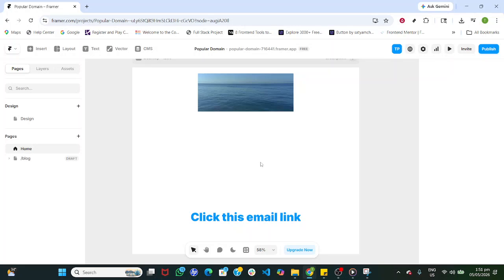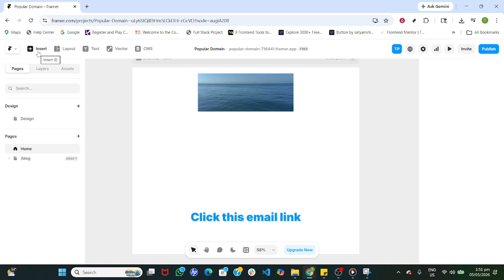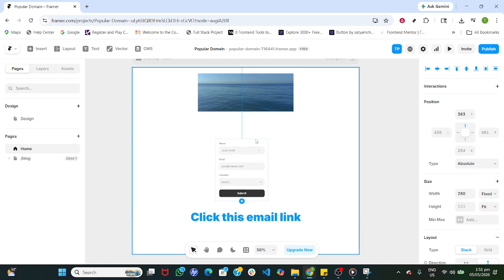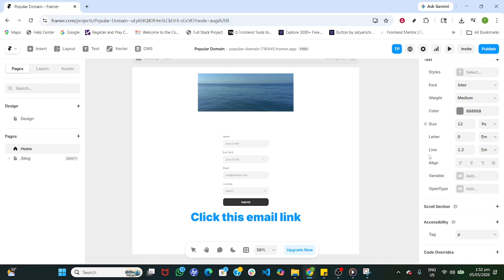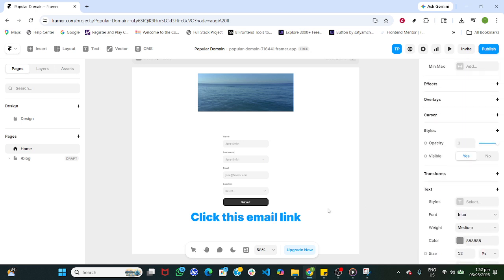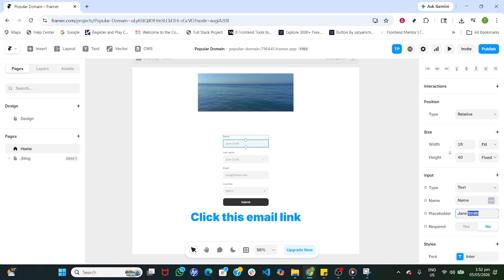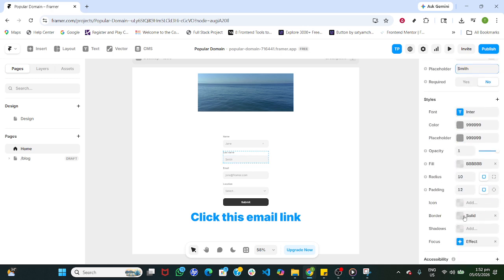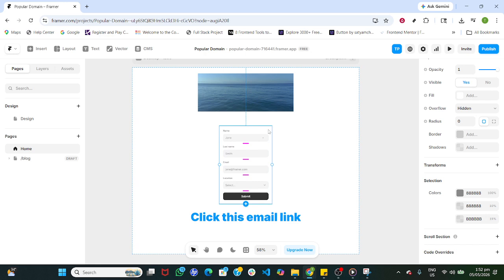How to Add Forms in Framer (Full Guide 2026)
In this video, we discuss how to add forms in Framer, guiding you through the entire process from using the Framer form builder to designing and publishing your forms. Learn to create custom forms, set up form validation, ensure framer accessibility, and optimize your framer form design for a clean and responsive layout across all break points. We cover everything from adding framer input fields and placeholder text to advanced framer form submission and analytics setup, ensuring your web design forms meet all guidelines.

00:00 Introduction
00:15 Open Insert Menu
00:27 Navigate to Forms
00:36 Add Form Builder
00:48 Add Text Input
00:54 Duplicate Input
01:01 Update Placeholders
01:10 Use Position Settings
01:25 Define Width and Height
01:39 Open Input Settings
01:48 Update Placeholders
02:00 Adjust Styles Tab
02:18 Confirm Accessibility
02:28 Check Tab Order
02:35 Override Submit Actions
02:47 Preview and Publish
02:59 How to Add Forms